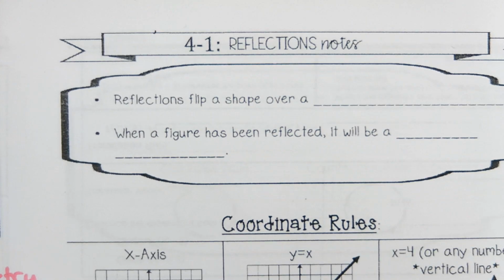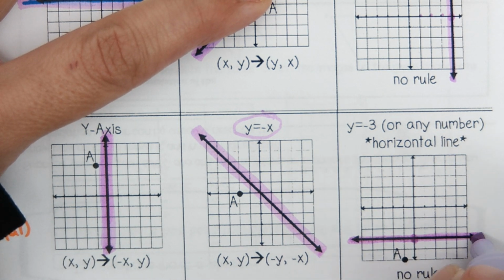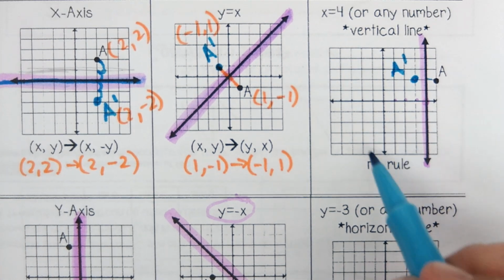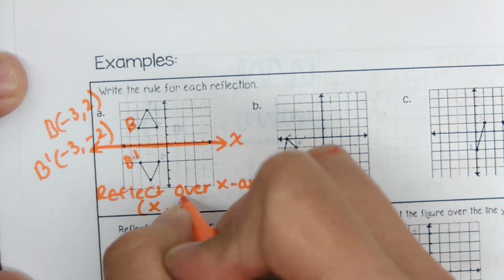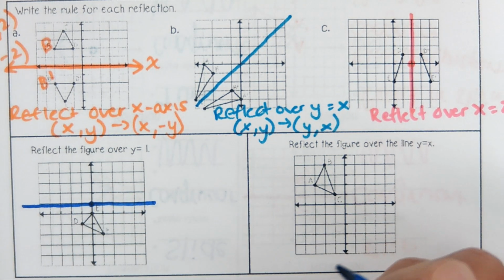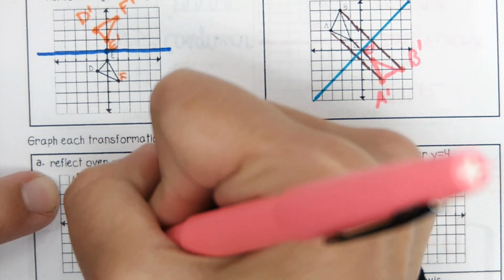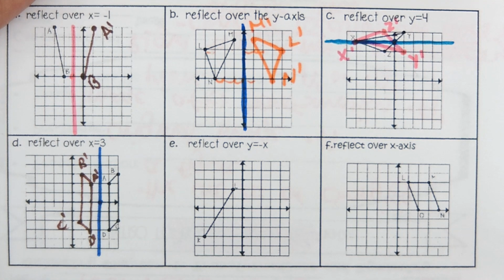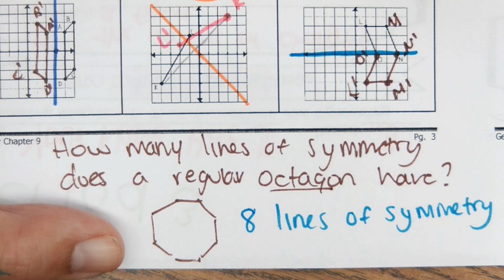Lesson 4-1: Reflections| High School Geometry| McGraw Hill Reveal Textbook